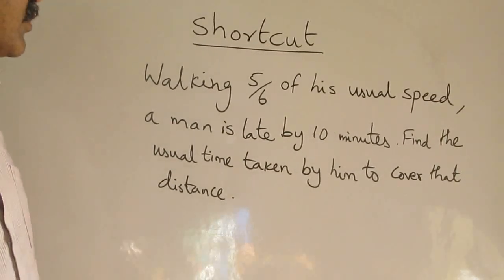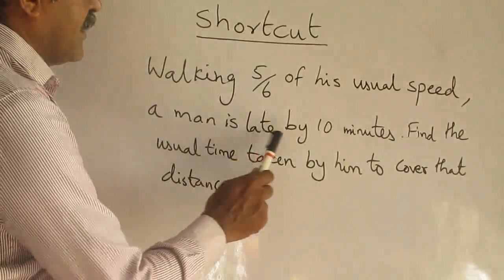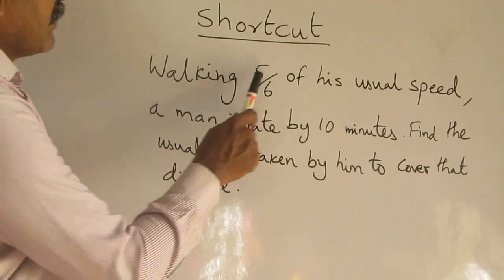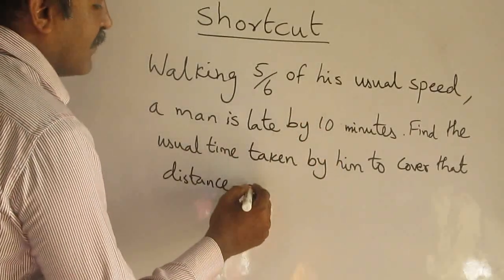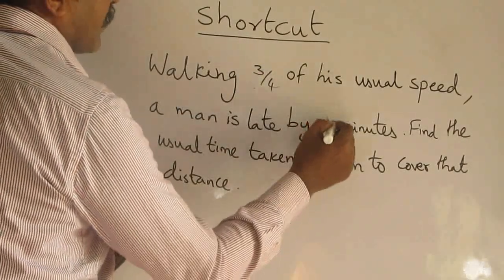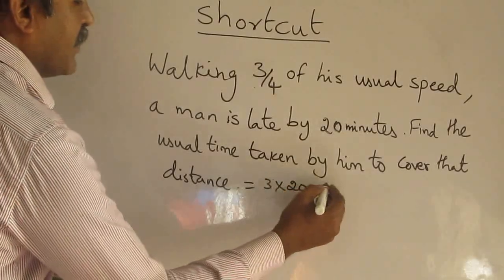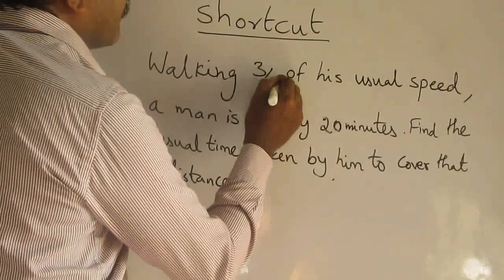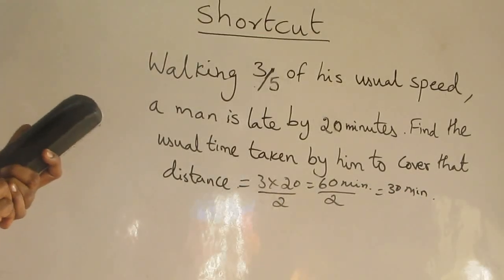Shortcut in Usual speed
SHORTCUT IN USUAL TIME SPEED DISTANCE